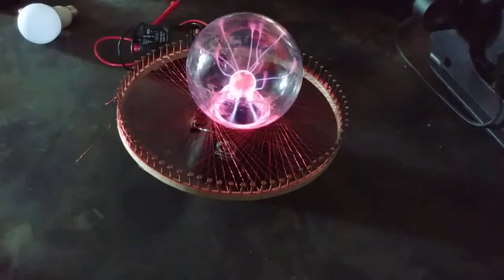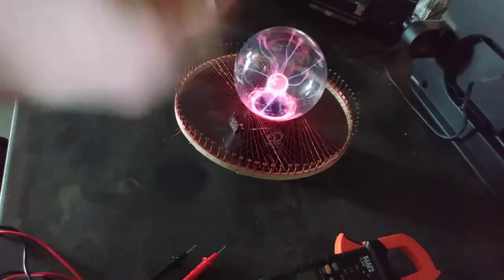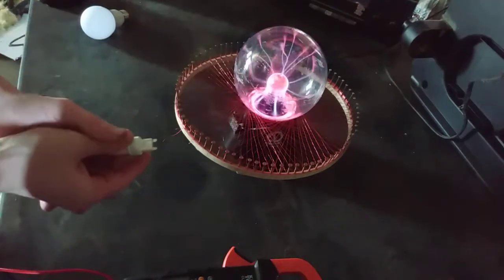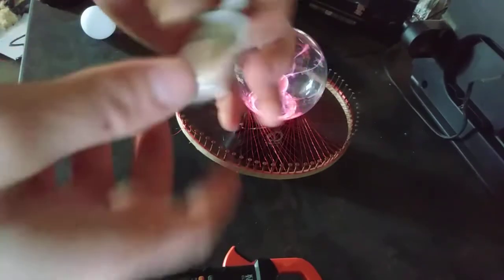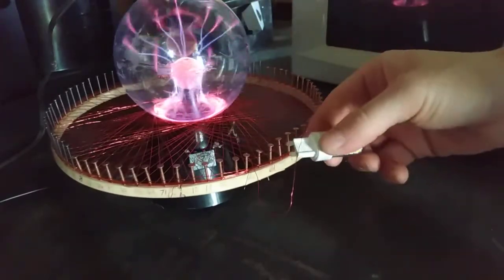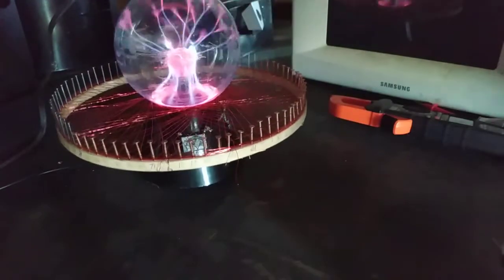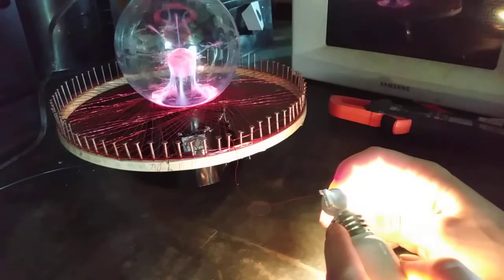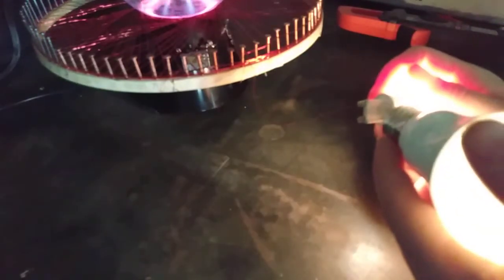Flying Saucer Coil Lights 2 Bulbs With Energy To Spare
In this video im showing you exactly how my coil works through the power of resonance.
Teslas laws of 3,6 and 9 prove that harnessing energy from the air itself is 100% possible. Plasma is the trigger into the ether.